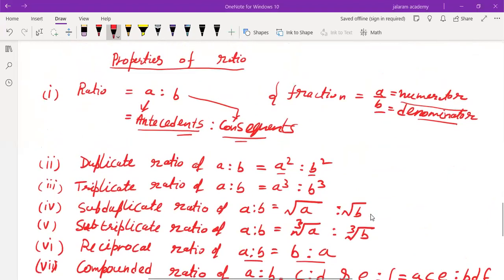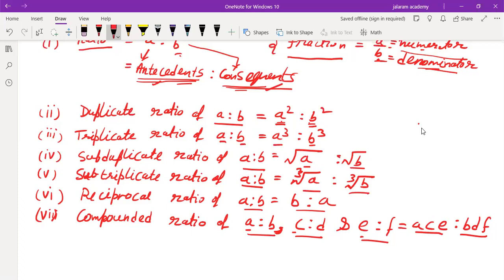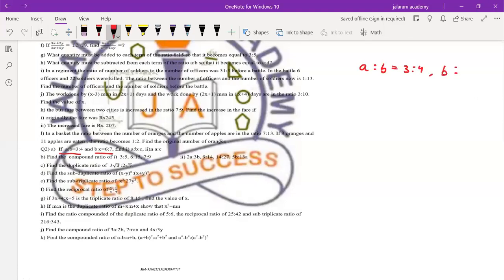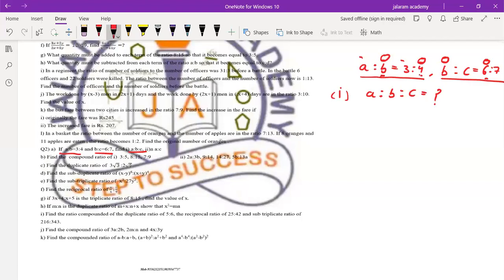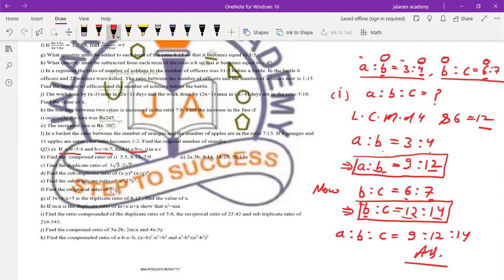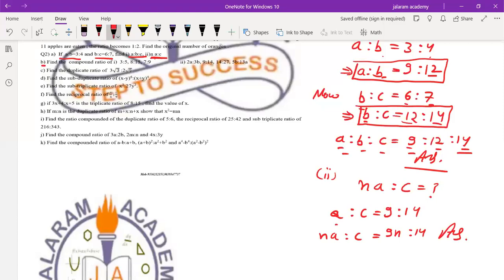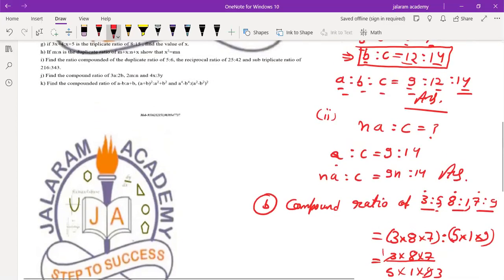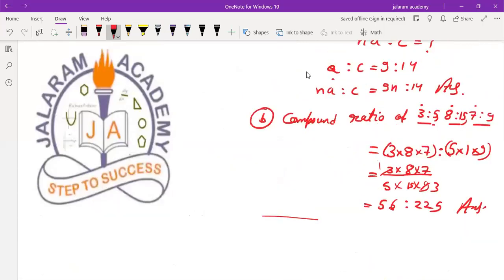PROPERTIES OF RATIO COMPOUNDED, DUPLICATE, TRIPLICATE RATIO ETC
PROPERTIES OF RATIOS LIKE DUPLICATE RATIO, TRIPLICATE RATIO, SUBDUPLICATE RATIO, SUBTRIPLICATE RATIO , RECIPROCAL RATIO AND COMPOUNDED RATIO CAN BE UNDERSTOOD BY WATCHING THE VIDEO